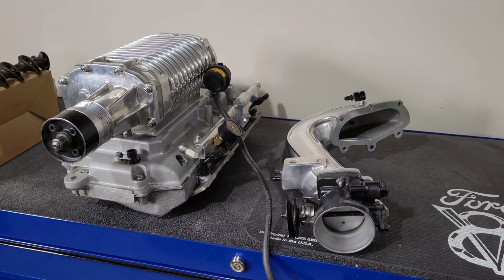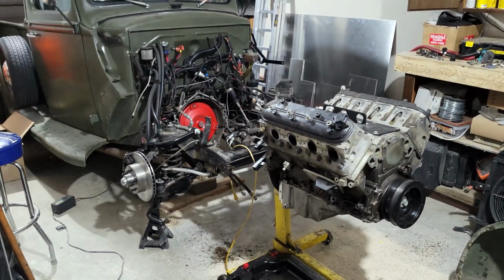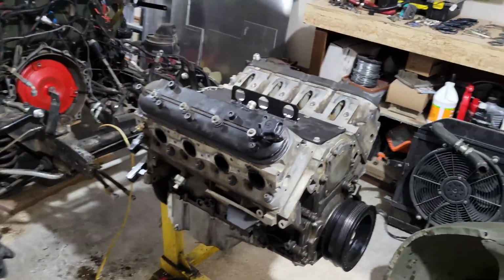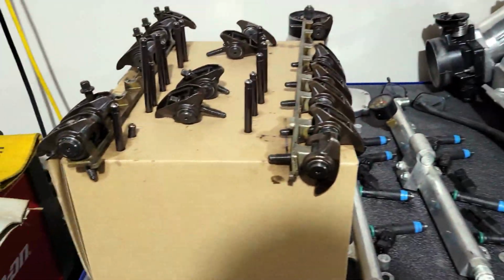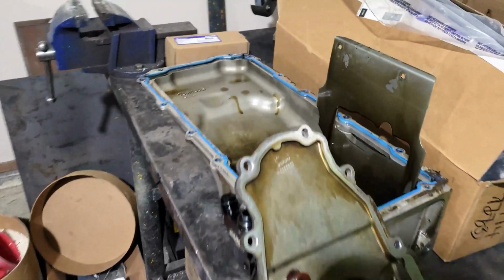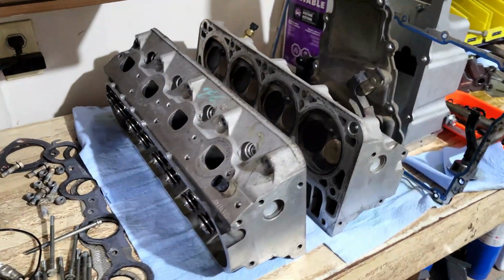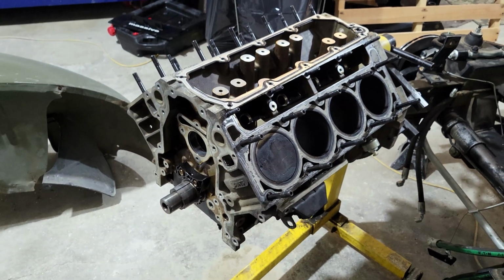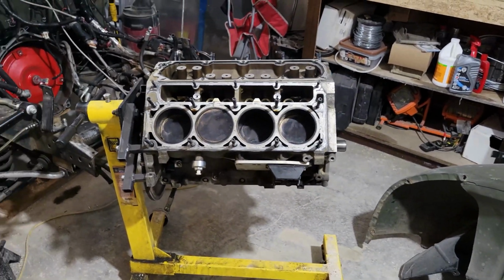Engine Disassembly, What Went Wrong!? 1940 Ford Pickup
I'm hard on stuff apparently. Quick update video and tear down of the engine. What I all broke, whats happening next! Lots to do before this years race season kicks off! Have to get ready for Miles of Mayhem 2022!